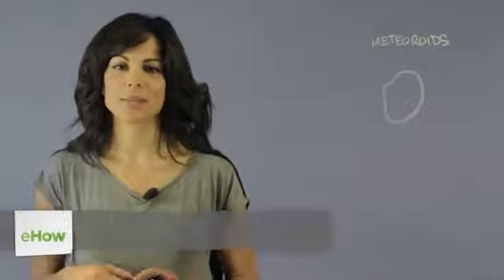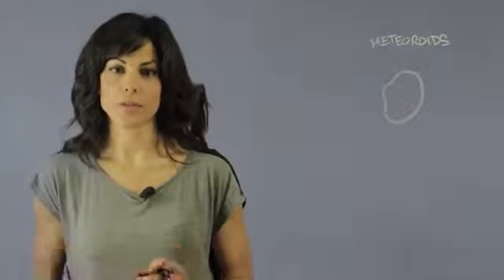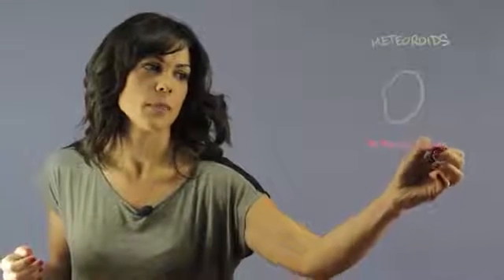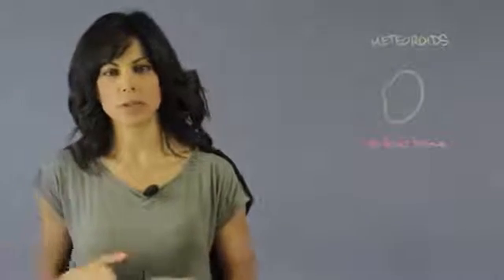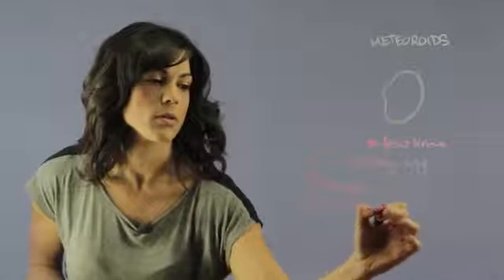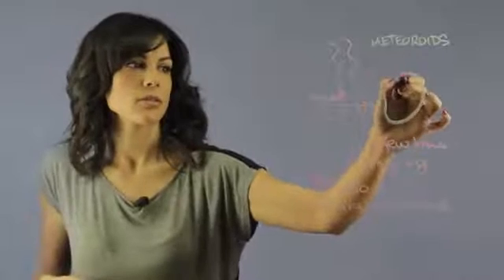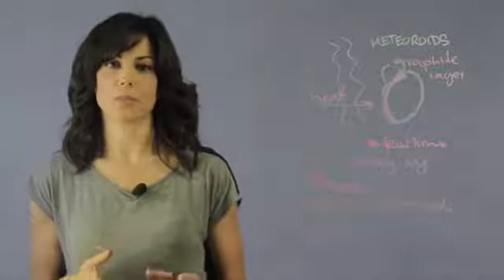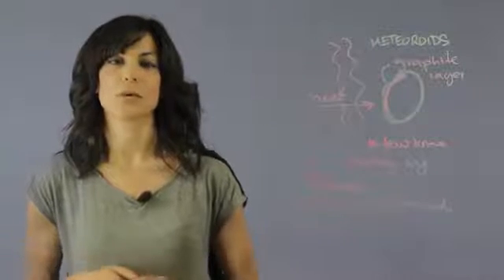Diamonds Found in Meteorites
Diamonds Found in Meteorites. Part of the series: Space & Our Solar System. Diamonds found in meteorites vary depending on the size, shape and origin of the object. Find out about diamonds found in meteorites with help from an experienced science educator in this free video clip.